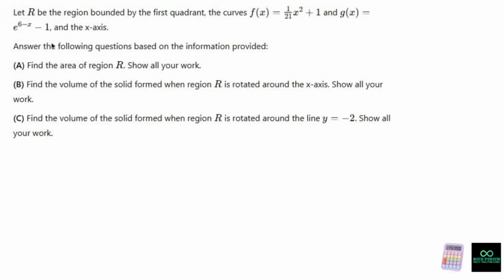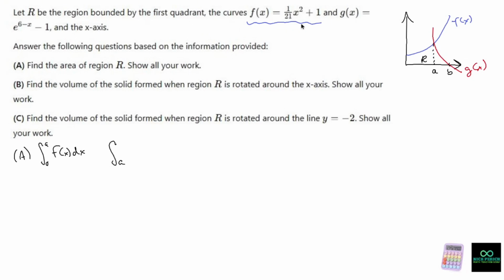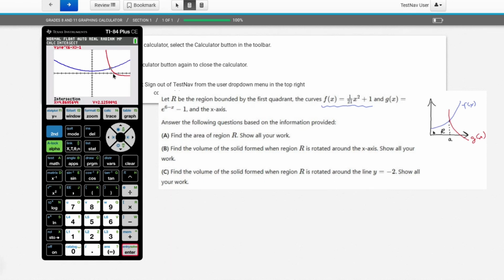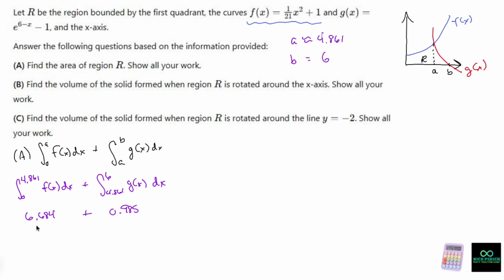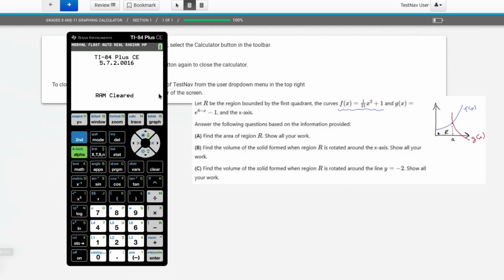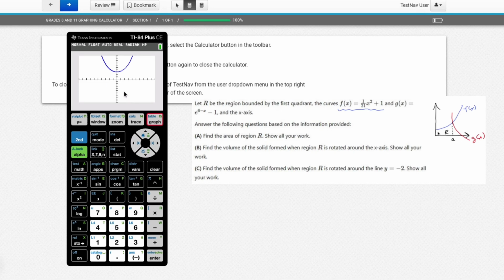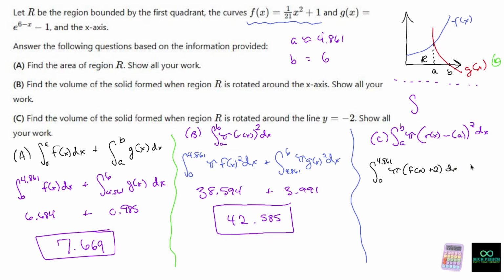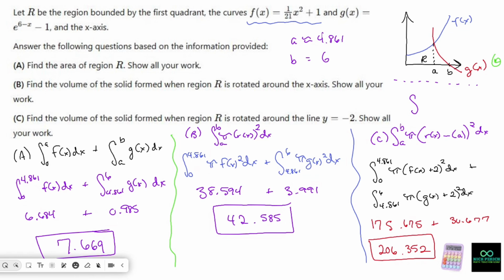The Ultimate GOAT AP Calculus AB Practice Test: Free Response #2 CALCULATOR (Area, Solids, Washers)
### 1. **Finding the Area Between Curves**
The area between two curves \( f(x) \) and \( g(x) \) from \( x = a \) to \( x = b \) is:

A = \int_a^b [f(x) - g(x)] \,dx

where \( f(x) \) is the upper function and \( g(x) \) is the lower function.

### 2. **Finding the Volume of a Solid Spun Around the X-Axis** (Disk/Washer Method)
- **Disk Method** (if rotating a single function \( y = f(x) \)):

  V = \pi \int_a^b [f(x)]^2 \,dx

- **Washer Method** (if rotating between two functions \( f(x) \) and \( g(x) \)):

  V = \pi \int_a^b \left( [f(x)]^2 - [g(x)]^2 \right) dx

where \( f(x) \) is the outer radius and \( g(x) \) is the inner radius.

### 3. **Finding the Volume of a Solid Spun Around \( y = a \)**
Shift the functions so the axis of rotation is at \( y = 0 \):

- Outer radius: \( R(x) = |f(x) - a| \)
- Inner radius: \( r(x) = |g(x) - a| \) (if applicable)

Then apply the washer method:

V = \pi \int_a^b \left( R(x)^2 - r(x)^2 \right) dx

Let me know if you need more details!

### Exam Format

### Multiple-Choice

/ nickperich

Nick Perich
Norristown, Pa